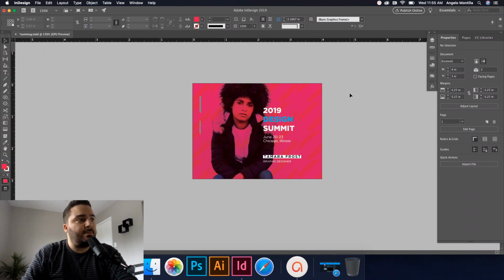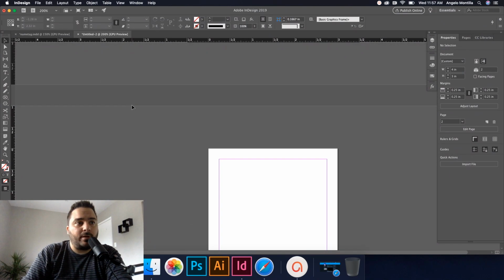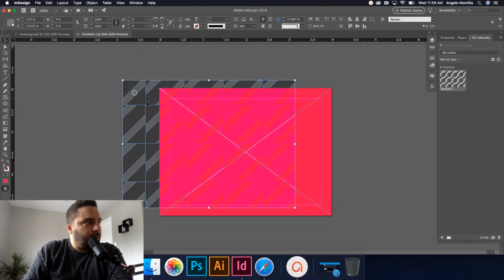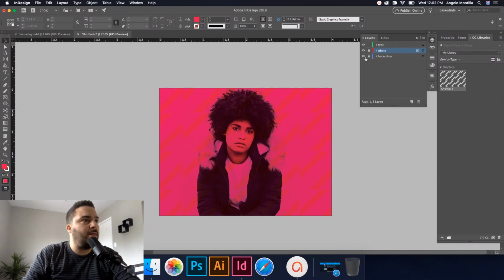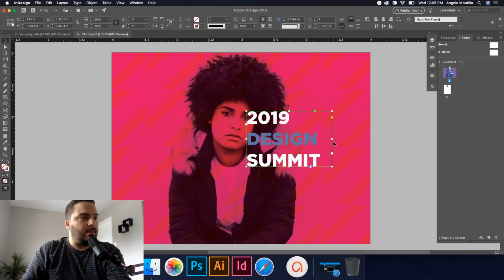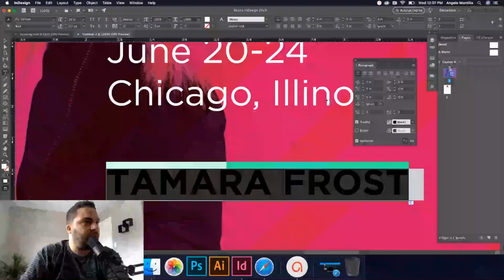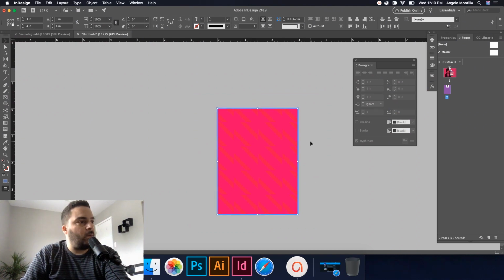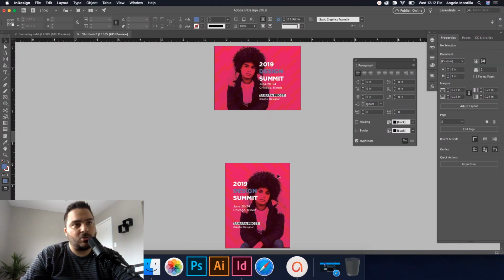Create a Lanyard Name Tag in Adobe InDesign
In my latest tutorial, I show you how to create a landscape and portrait name tag in one Adobe InDesign document using the Page Tool.